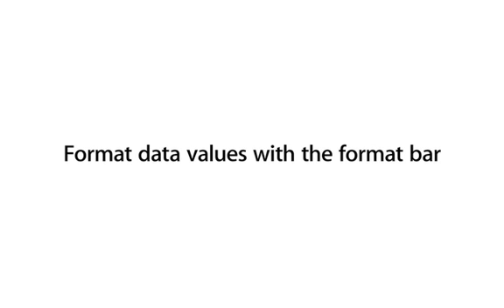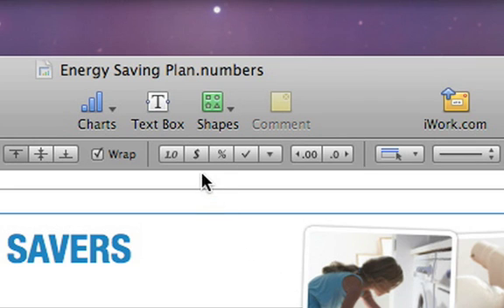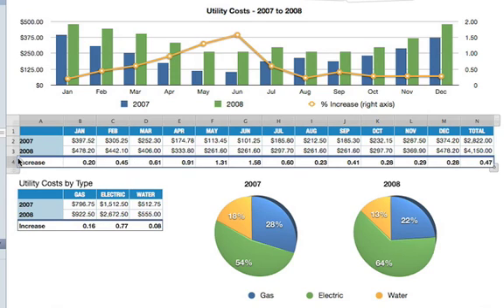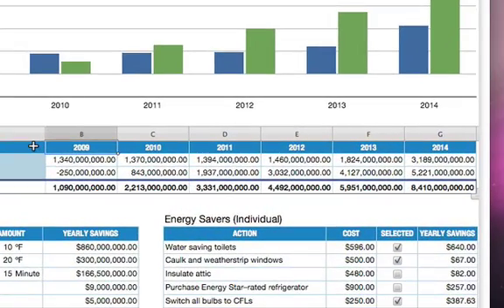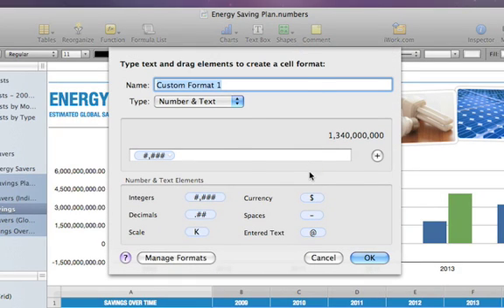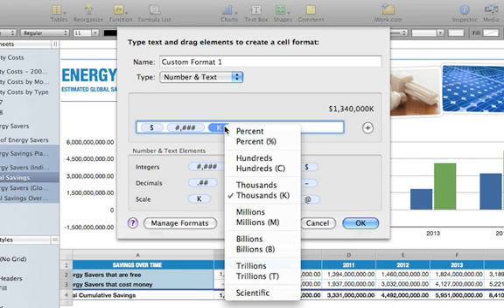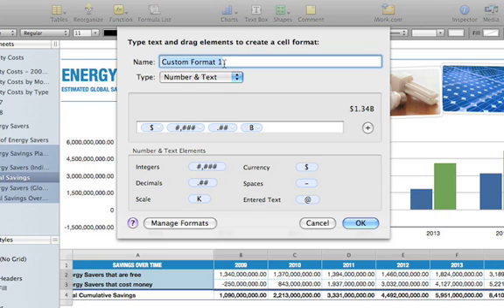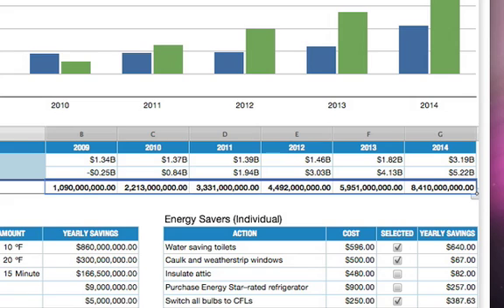Numbers09: A03 Format Data Values with the Format Bar CC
Numbers09: A03 Format Data Values with the Format Bar with subtitles